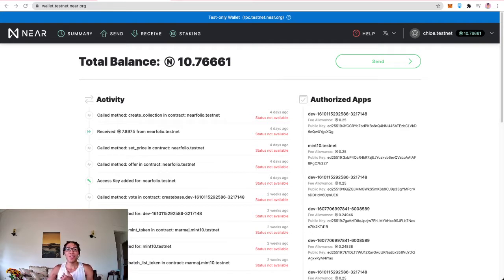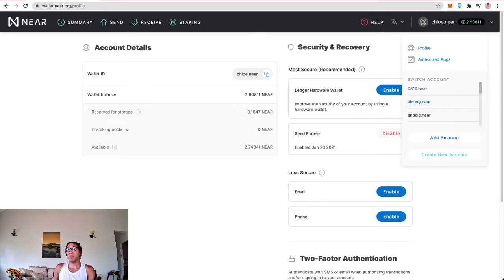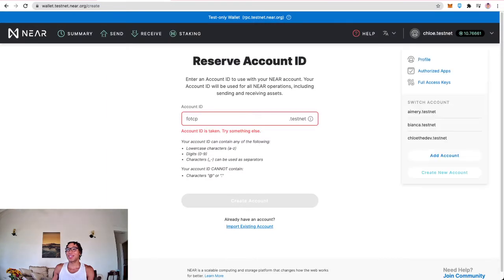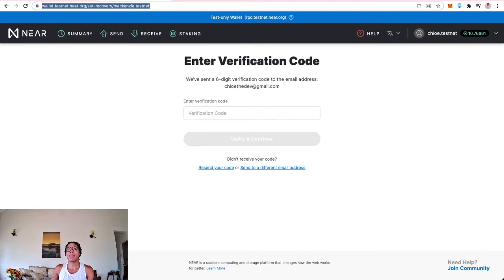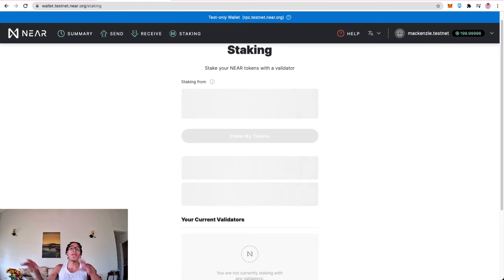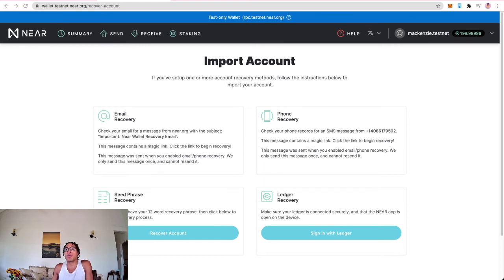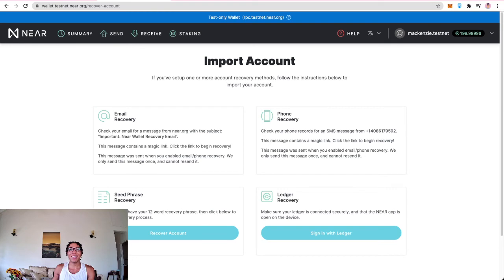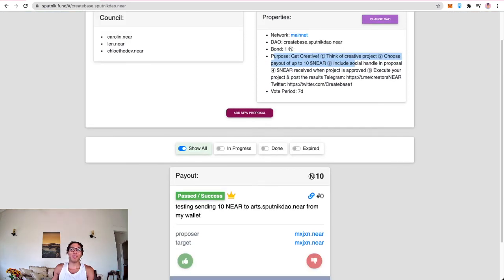Chloethedev Unfiltered - Getting a Testnet Account (Getting started with the NEAR blockchain)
In this video we go over how to set up testnet accounts on NEAR, how NEAR testnet accounts may differ from other blockchains, and how to import testnet accounts using a magic link!